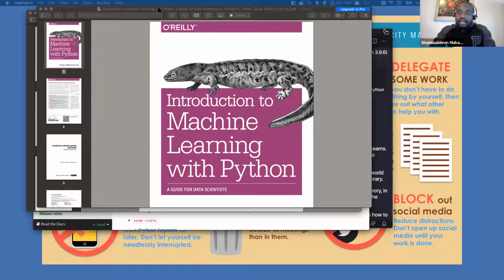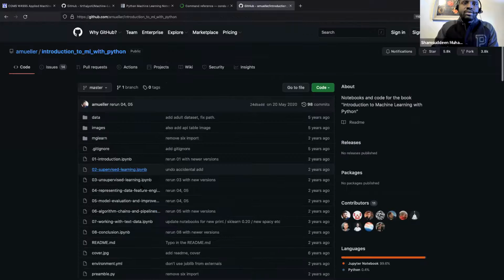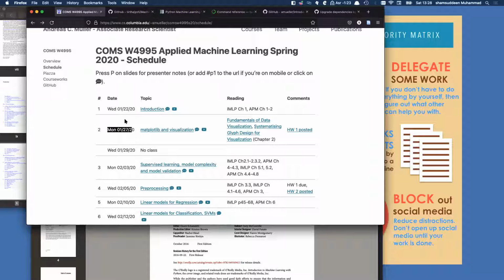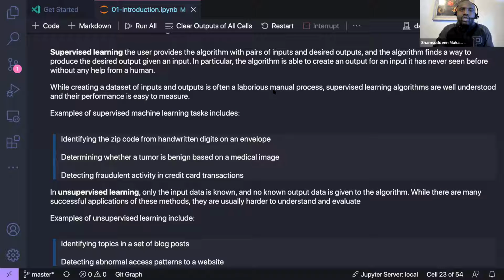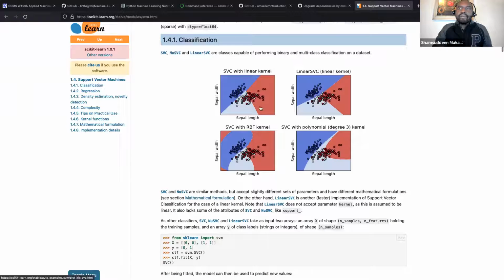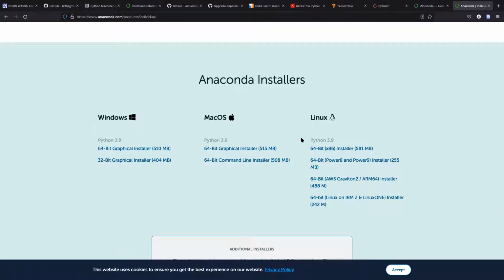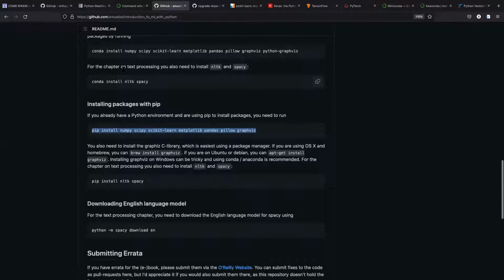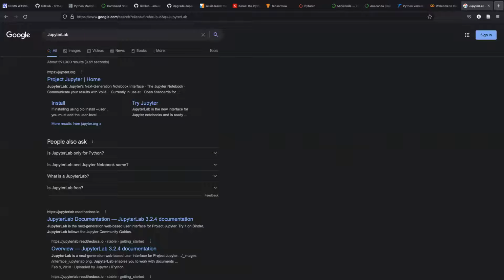Sesson 1: Introductory session (Machine Learning with Python) study group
This is our first session for the ML study group. We are following the book : Introduction to machine learning with Python.